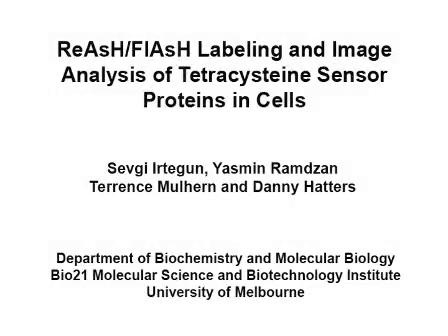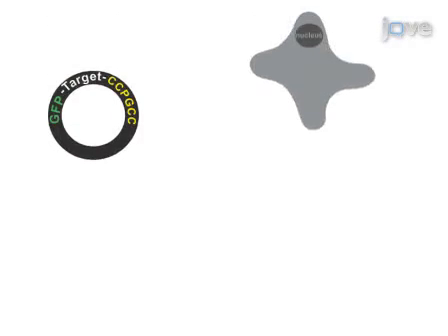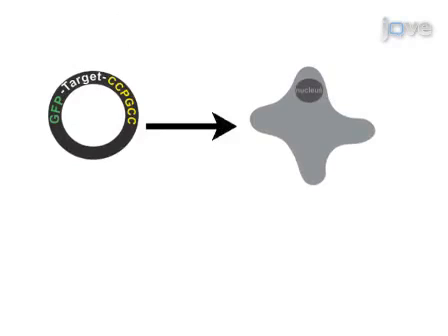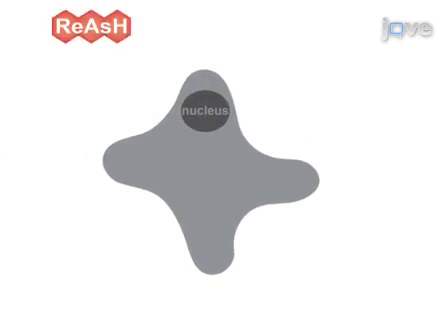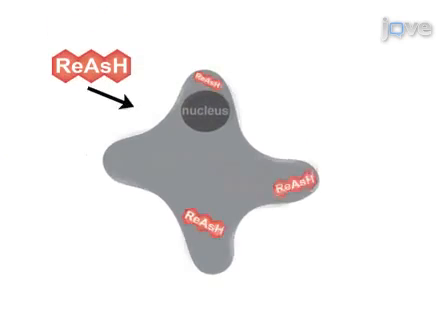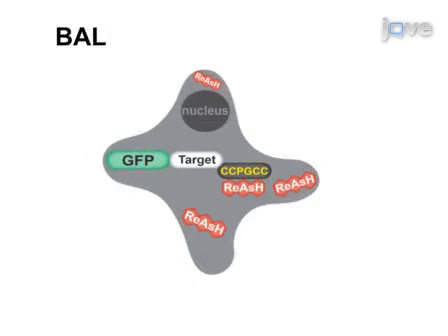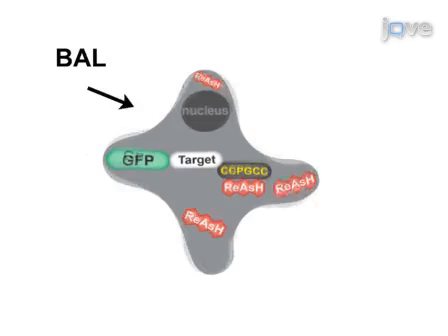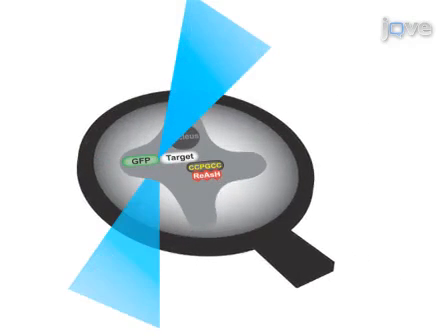ReAsH/FlAsH Labeling & Image Analysis: Tetracysteine Sensor Proteins In Cells l Protocol Preview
ReAsH/FlAsH Labeling and Image Analysis of Tetracysteine Sensor Proteins in Cells -  a 2 minute Preview of the Experimental Protocol

Sevgi Irtegun, Yasmin M. Ramdzan, Terrence D. Mulhern, Danny M. Hatters
Bio21 Molecular Science and Biotechnology Institute, Department of Biochemistry and Molecular Biology;

The biarsenical dyes FlAsH and ReAsH bind specifically to tetracysteine motifs in proteins and can selectively label proteins in live cells.  Recently this labeling strategy has been used to develop sensors for different protein conformations or oligomeric states.  We describe the labeling approach and methods to quantitatively analyze binding.